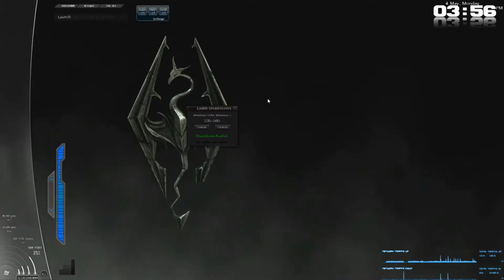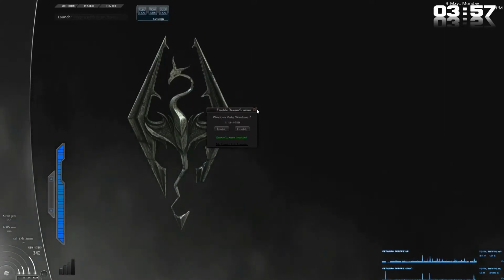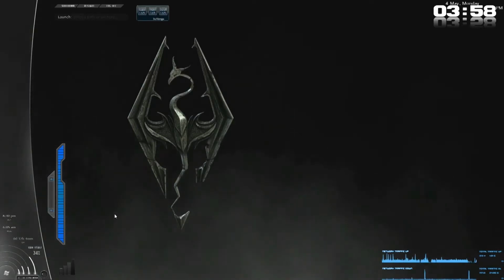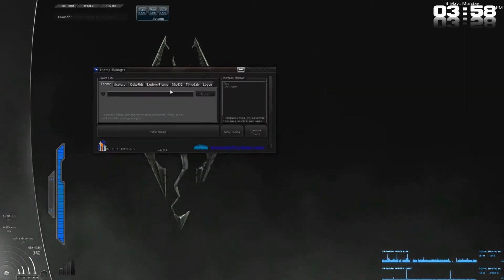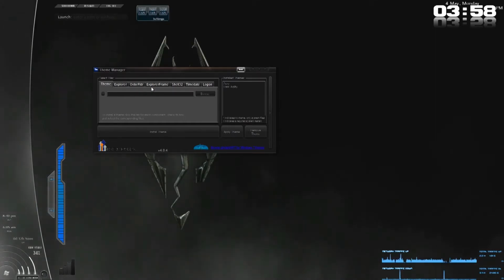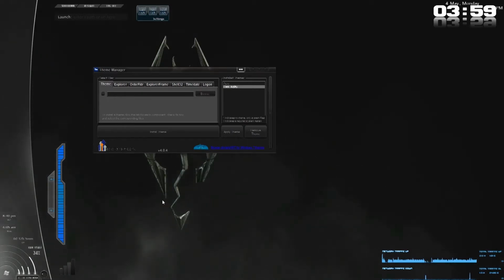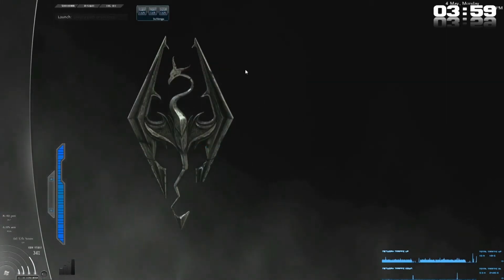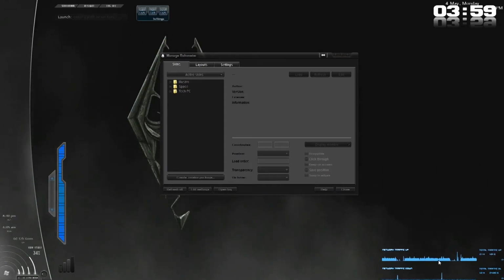Customize Windows 7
enjoy the video and hopefully you learned a few things.

things I used in the video:
Dreamscene
Rainmeter
Theme manager
Object Dock